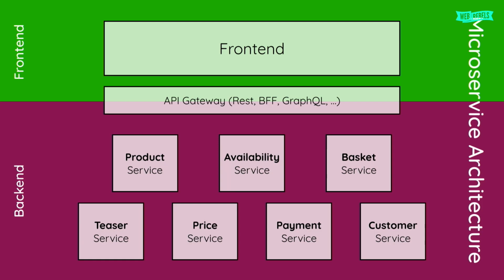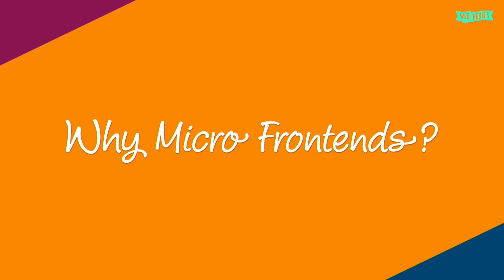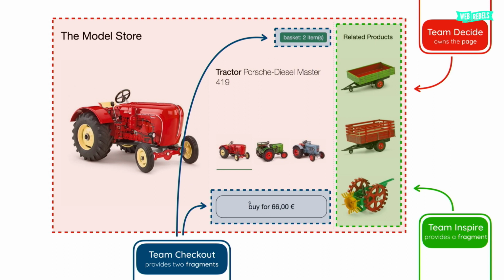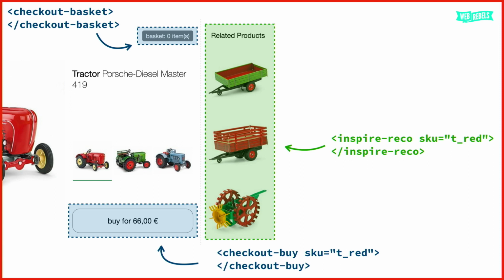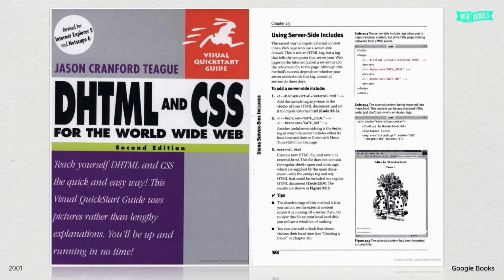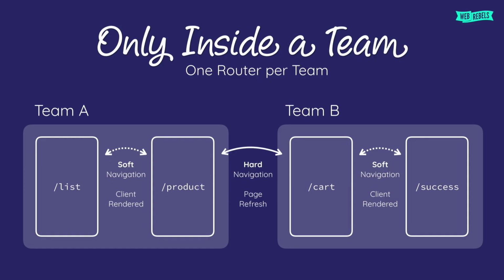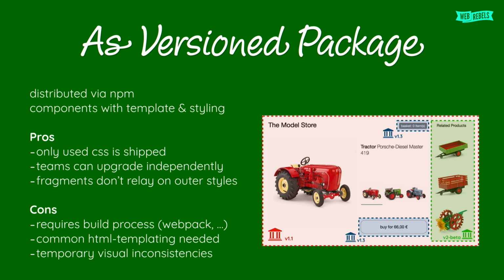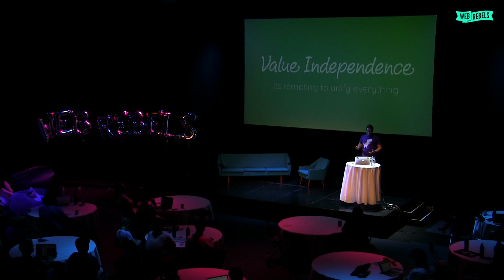Michael Geers: Micro Frontends - Think Smaller, Avoid the Monolith, ❤️the Backend | Web Rebels 2018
Michael Geers loves the open web and enjoys building things. Would describe himself as a full stack developer. At neuland Büro für Informatik he works on taking e-commerce frontends to the next level. Learning new technologies and programming languages inspires him. At home he constructs hardware projects with his kids.

Micro Frontends - Think Smaller, Avoid the Monolith, Love the Backend
Microservices are the backend answer to handling complexity and work efficiently with multiple teams. Many frontend apps are also reaching the size where development gets harder and changing fundamental things is too risky. The software does not fit in one frontend developers head any more. Micro Frontends is a way of cutting your software into pieces that can live on their own and are each operated by an end-to-end team. It’s not microservices for frontend people. Think of it as full stack microservices that come with database and user interface. This solves many issues. One of them is briding the gap between frontend and backend developers.

Integrating the UI of multiple applications in the browser, so that the user still gets a seamless and coherent experience comes with a few challenges. This talk explains the Micro Frontends idea, when this concept is useful and what problems it tries to solve. It’ll also highlight topics that you should think about when you build applications this way.